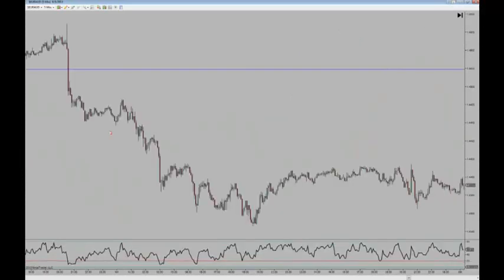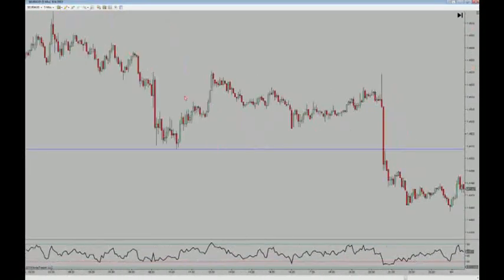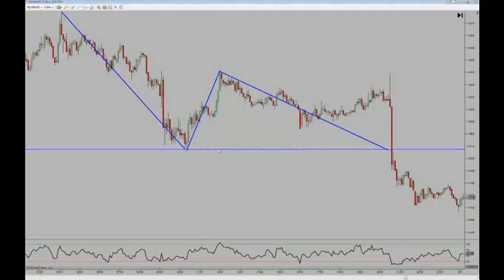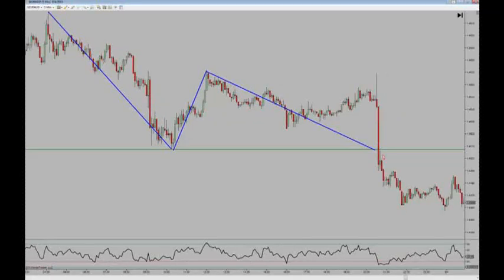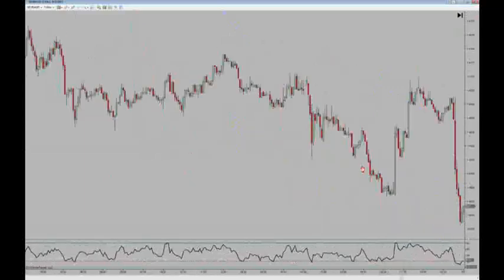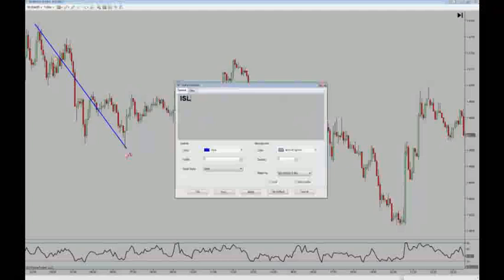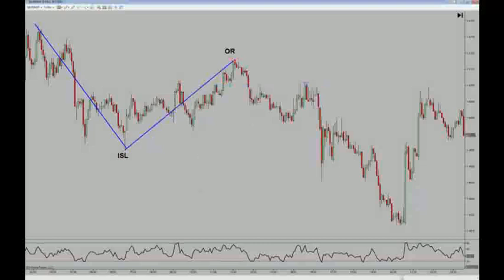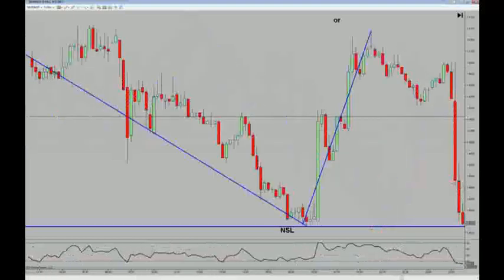Forex Trading Strategies - Traders Workshop - Day 1 Part 28 [Raw System]